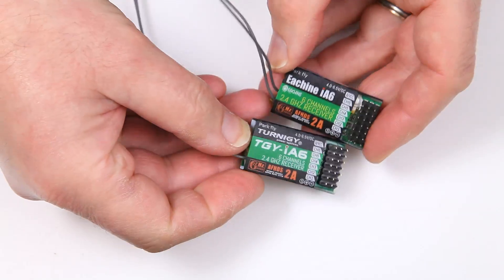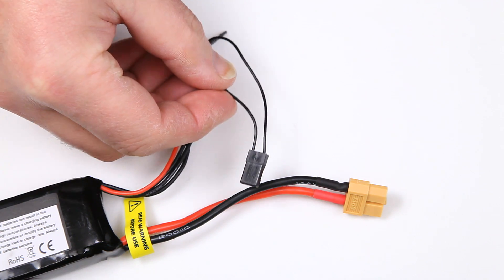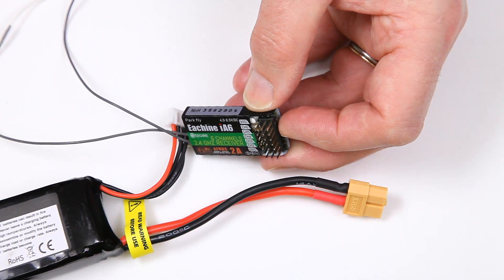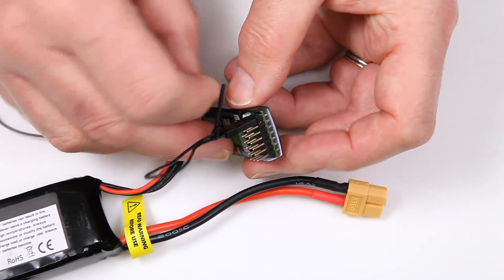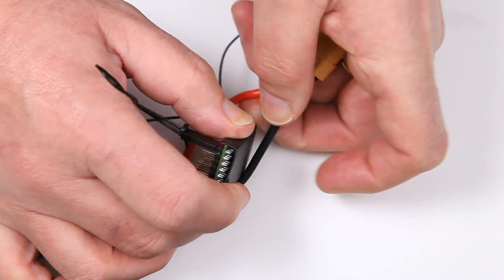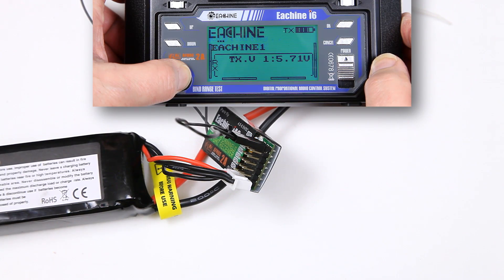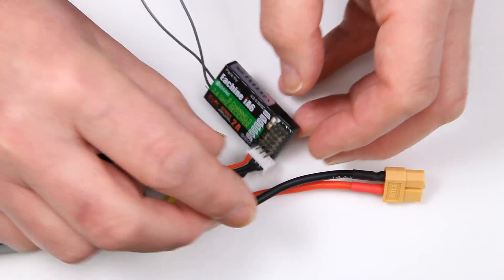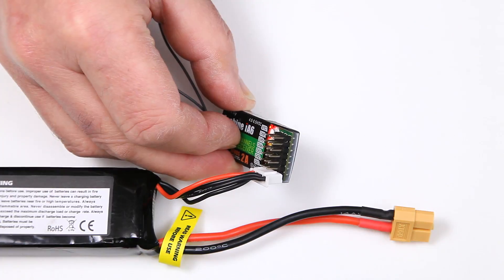Bind iA6 RX (Receiver) to i6 TX (Transmitter)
or with iBus Port TX and RX bundle WARNING to bind a RX & TX you need to supply power. If you connect it incorrectly you will fry your board. If in doubt, double check with a meter ;-) The video shows a step by step how to do it correctly.